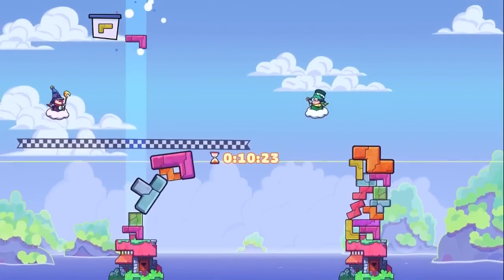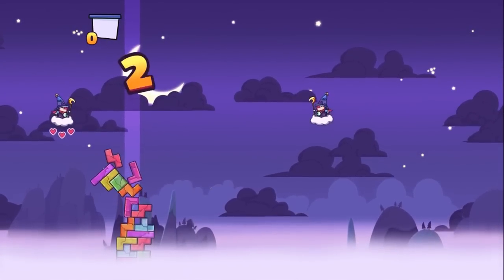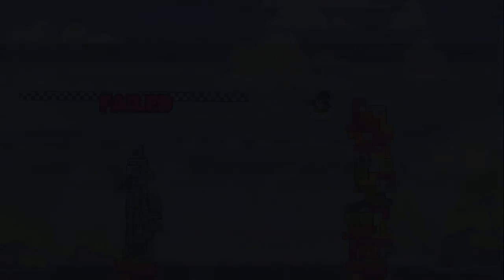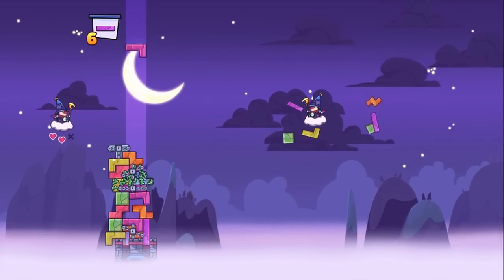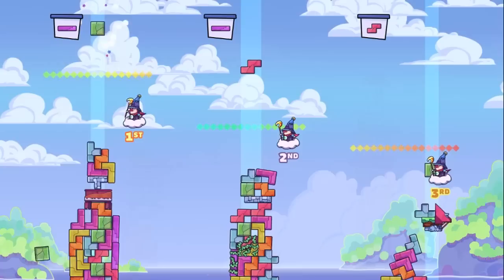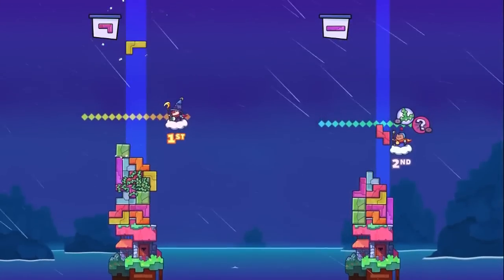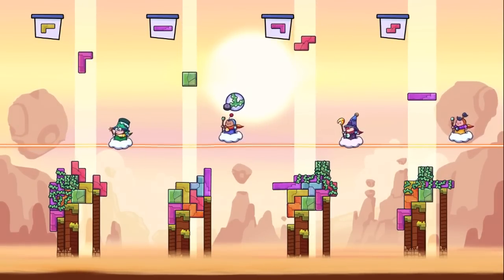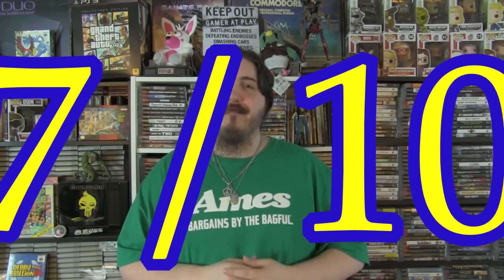TRICKY TOWERS - REVIEW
Hey everyone here is my review for Tricky Towers on the Playstation 4. Its also out on Switch.